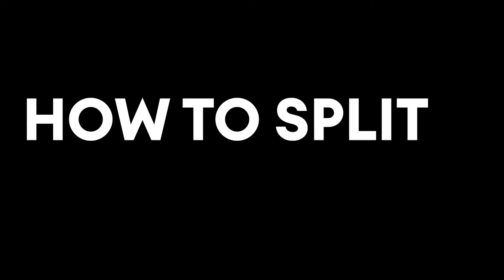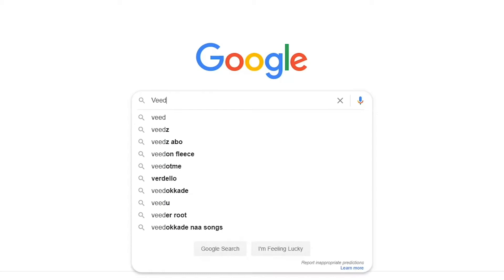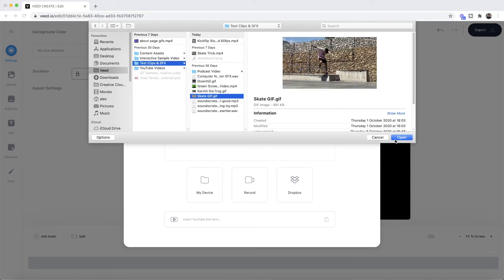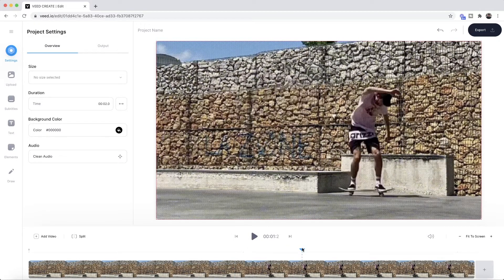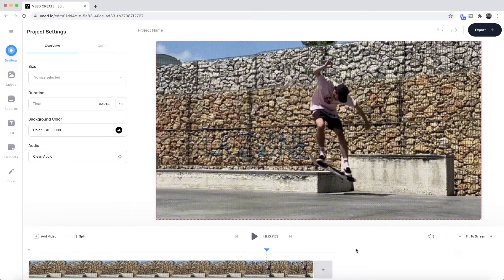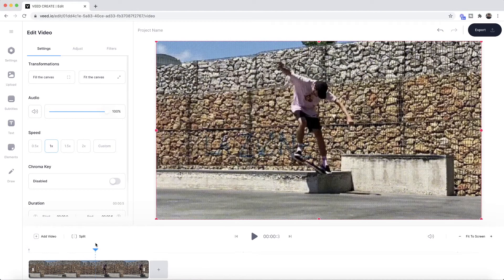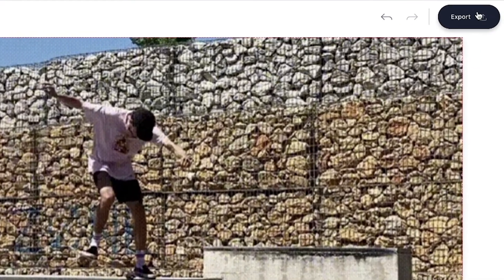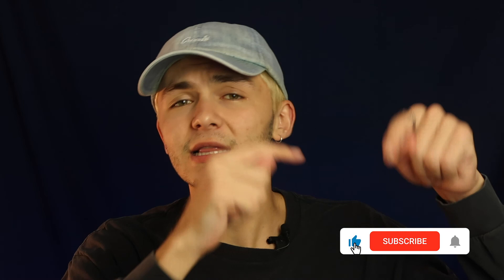GIF Splitter - How to Split GIFs Online (QUICK & EASY)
If your GIF is too long or there's one part you want to make a GIF of its own, splitting your GIF is an easy solution. In this video, you'll learn how to split your GIF using an online video editor called VEED.

In this video, you'll learn how to split a GIF.

GIFs are meant to be quick and grab the attention of your audience so splitting your GIF can help make this easier by allowing you to only include what is necessary in the GIF.

The tool we're going to be using to split a GIF is an easy-to-use, online video editor called VEED.

The first step to splitting your GIF is uploading your GIF to VEED.

After you import your GIF, splitting your GIF is as simple as the click of a button using VEED's split tool.

Once you split your GIF using the split tool, you can delete anything you want to cut from your GIF and delete it from the timeline.

Timestamps:

00:00 Video rundown
00:17 Intro to VEED
00:30 Importing your video to VEED
00:55 Splitting your GIF
01:50 Exporting the split GIF

Good luck!

Alec & VEED.IO